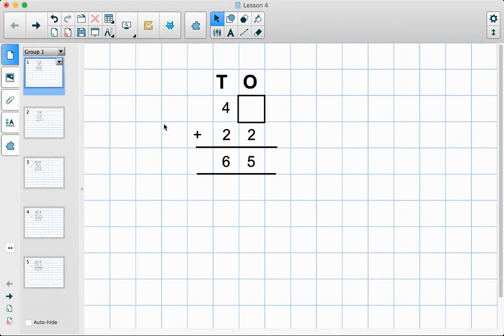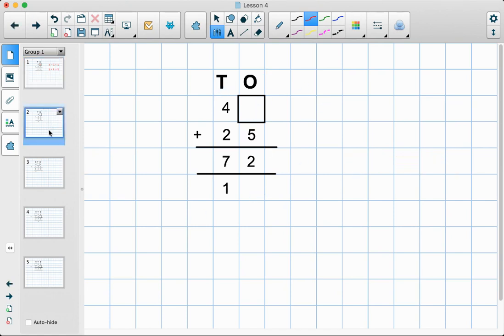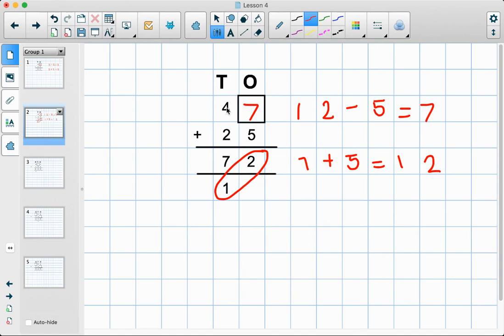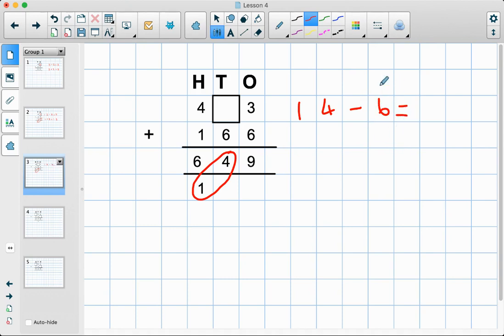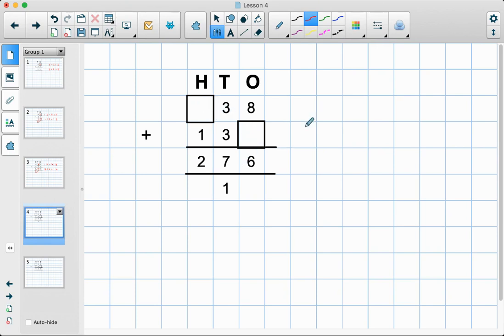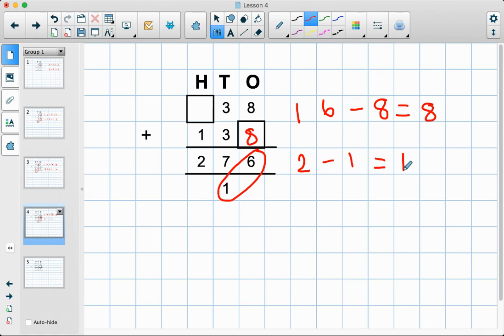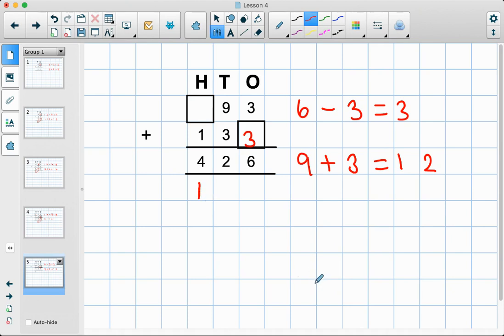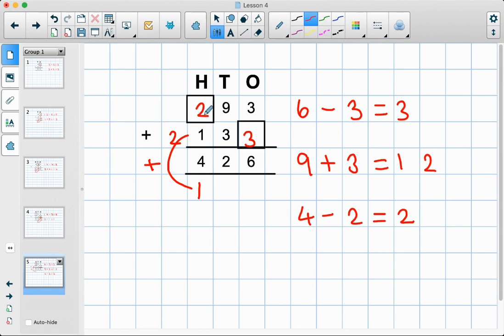Finding Missing Numbers in Column Addition - Maths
How to use your mathematical knowledge to find numbers if they are missing in a column method. Hint: the inverse will help you!